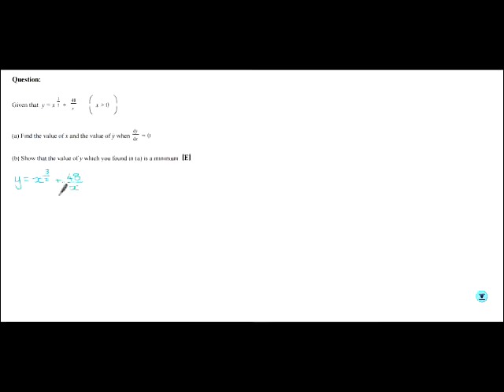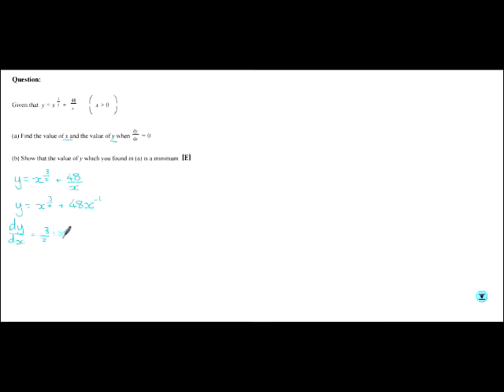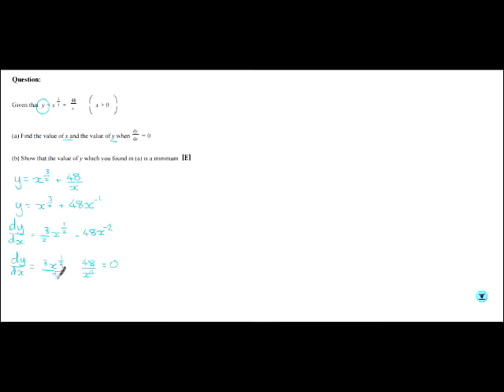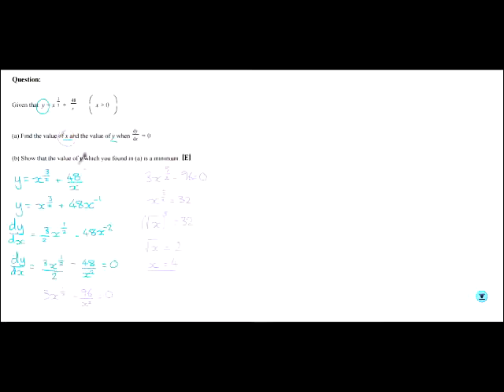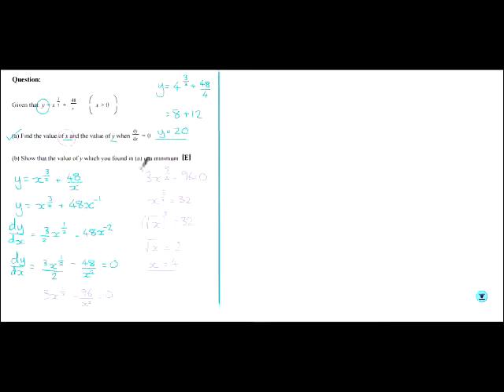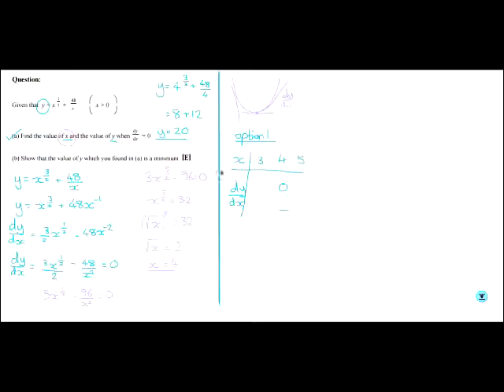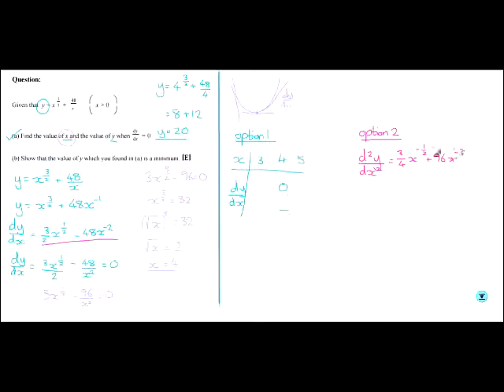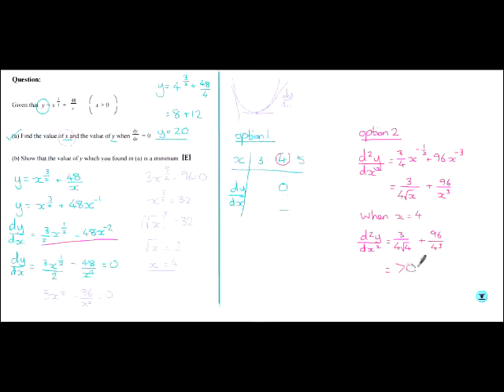9E qu 1